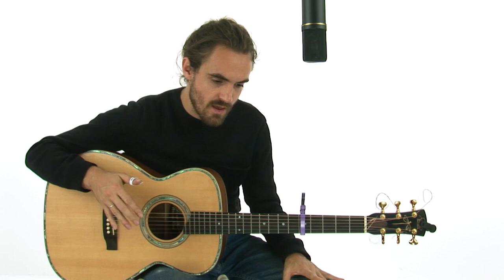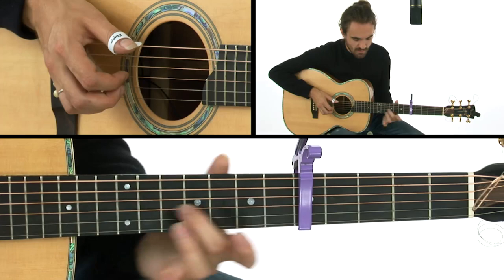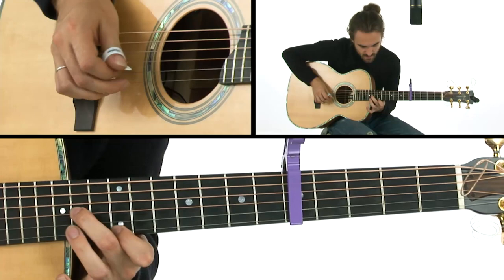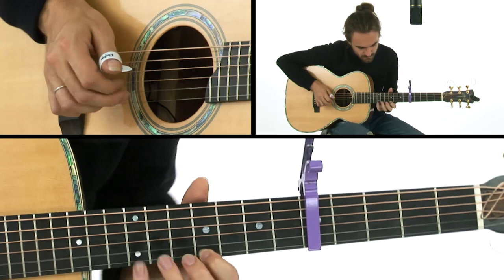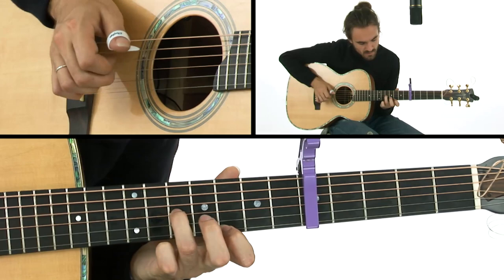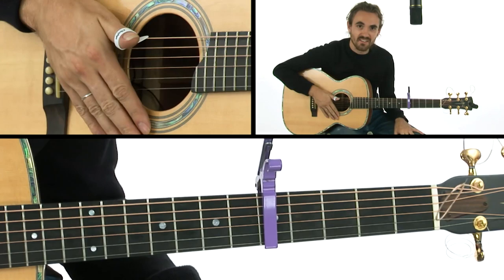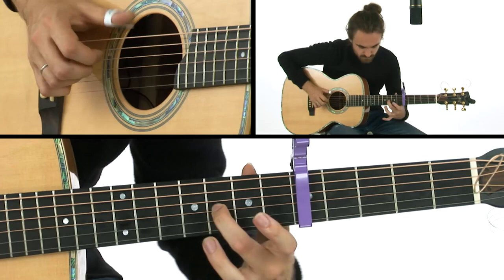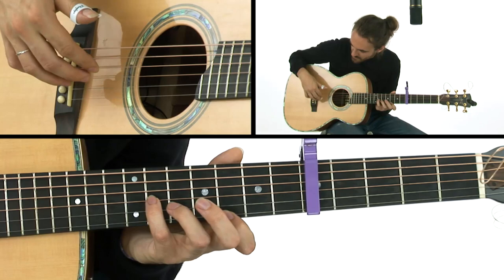🎸Songwriting Guitar Lesson - Blight & Blossom: Instrumental Section One - Blair Dunlop